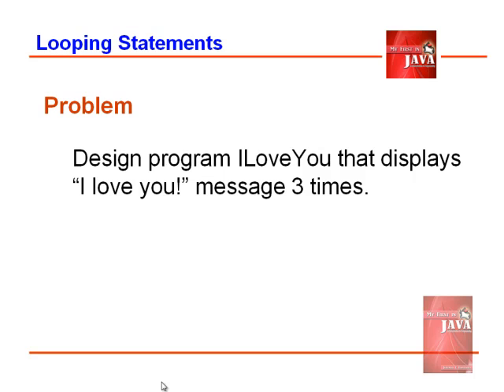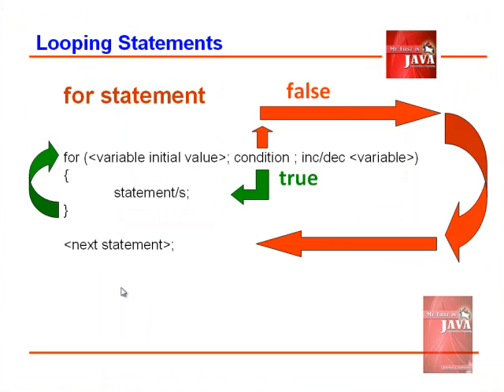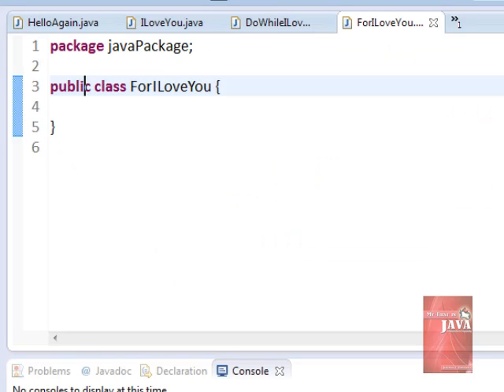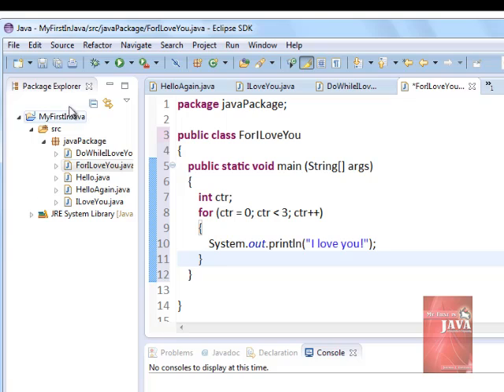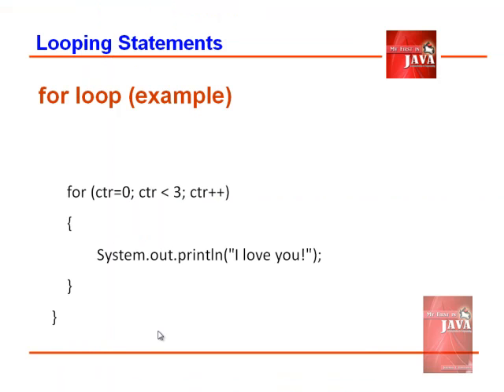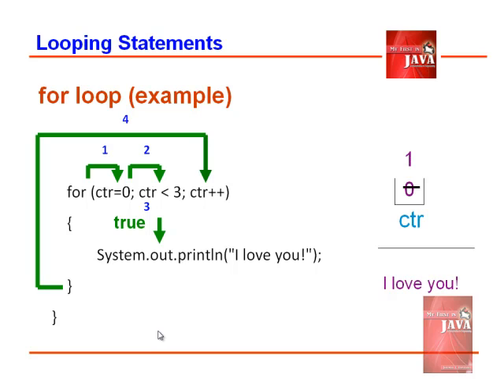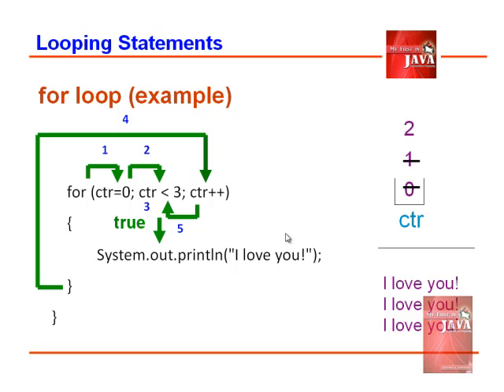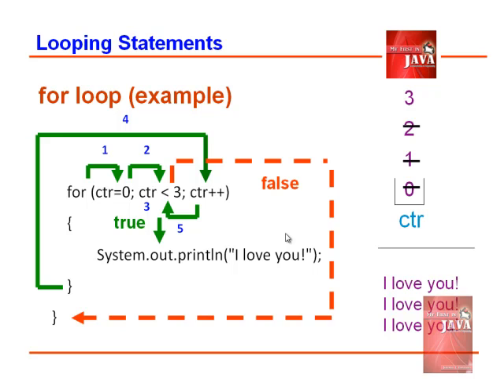My First In Java Tutorial 16: Looping Statement For loop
Use for loop statement in executing multiple tasks in a program